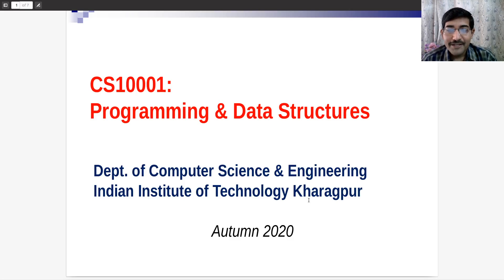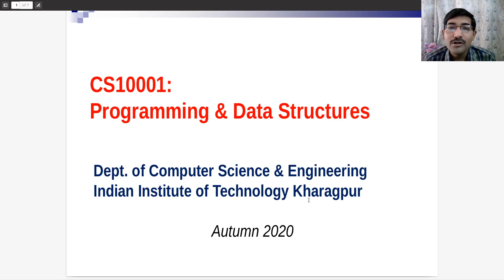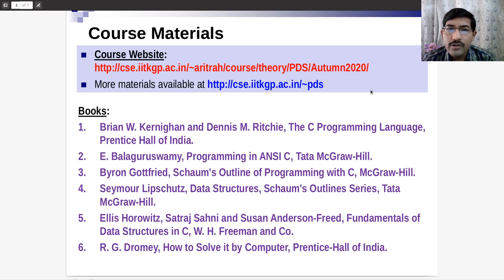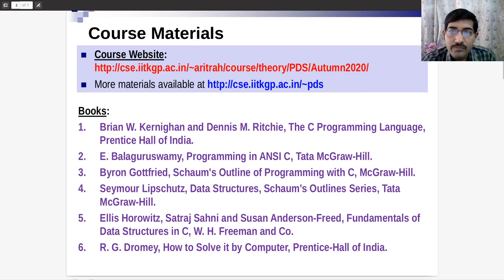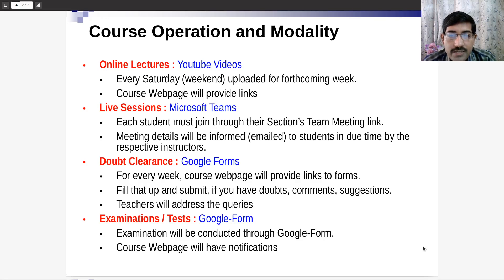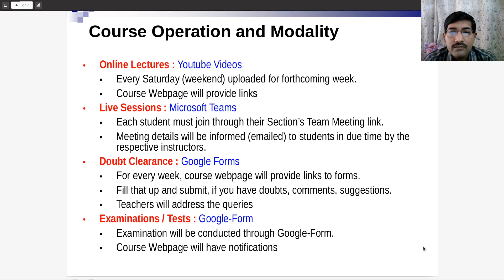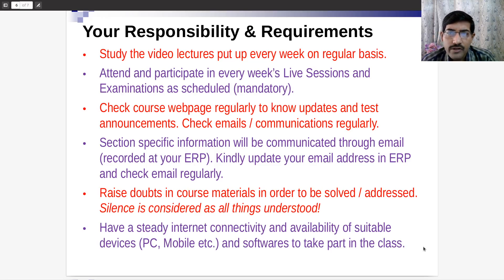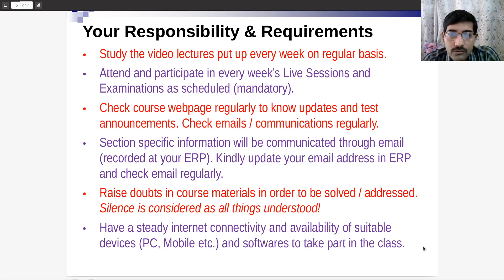CS10003 PDS (Theory) : [Lecture-00] Course Information (Dr. Aritra Hazra)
Topic: Course Information (Lecture-00)
Course: Programming and Data Structures (CS10003),  Session: Autumn 2020 (Sections: 11-20)
Instructors: Prof. Debdeep Mukhopadhyay, Dr. Pralay Mitra, Dr. Swagato Sanyal, Dr. Aritra Hazra and Dr. Soumyajit Dey
(Dept. of Computer Science and Engineering, IIT Kharagpur)